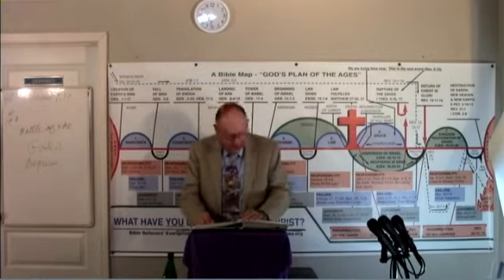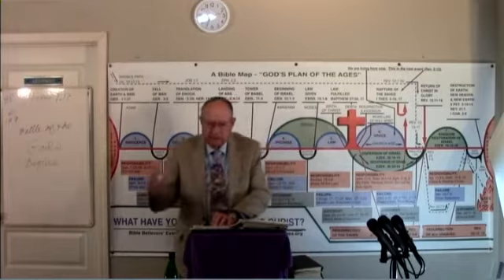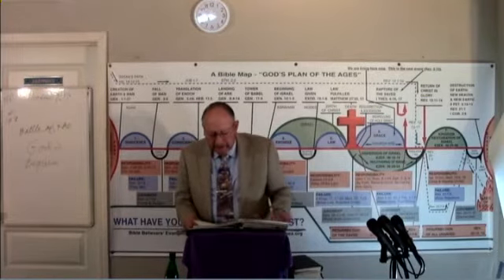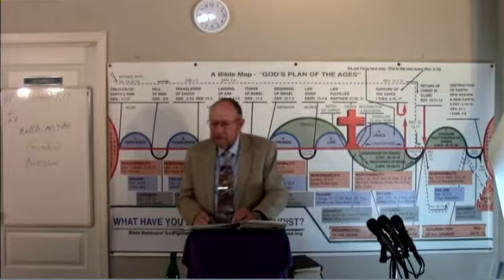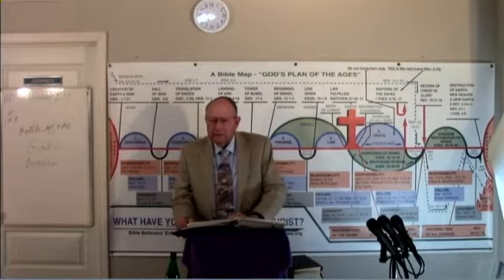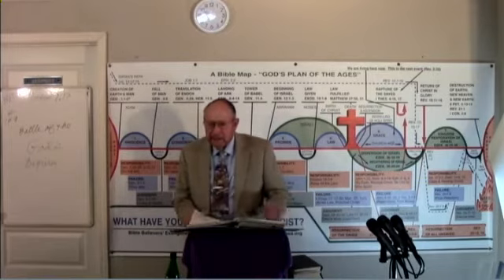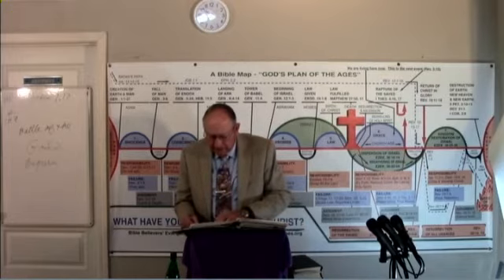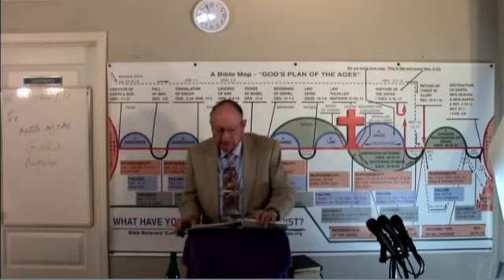2022 10 02 BR# 157 The Battle of The Gods Begins Exodus 7:17-8:2 Dr James M Phillips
BR# 157 The Battle of The God's Begins Exodus 7:17-8:2 in Hebrew Bible texts. Bible Readings by Dr. Jim Phillips. Dr. Jim Phillips preaches this message on the mission field. If anyone would like to make a donation , all donations no matter how small will be appreciated. Thank you. Our Address in Fish Lake Valley is POB 121 Dyer, Nevada 89010.Thank You IRS EIN # 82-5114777